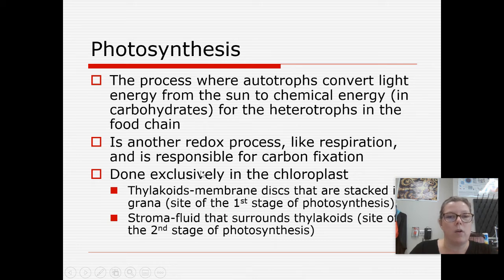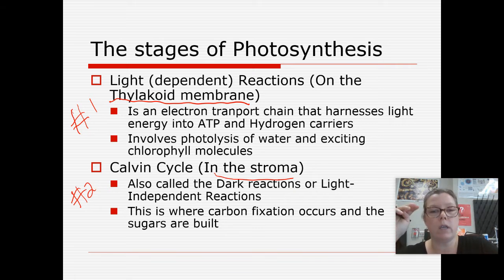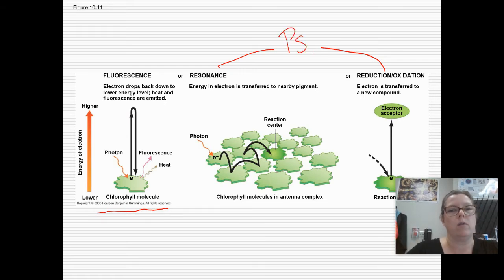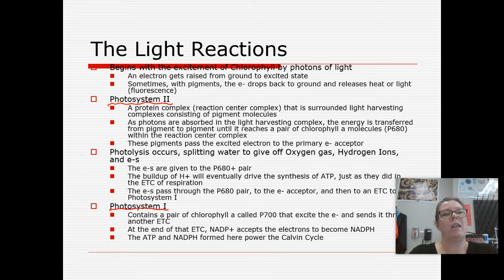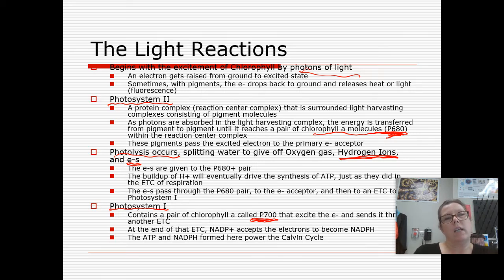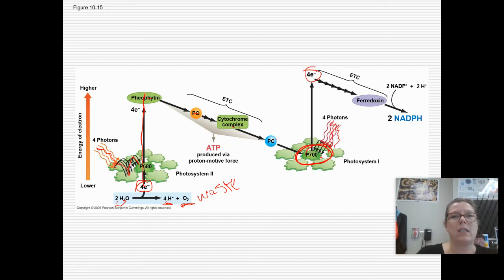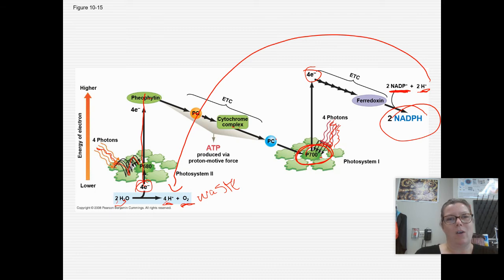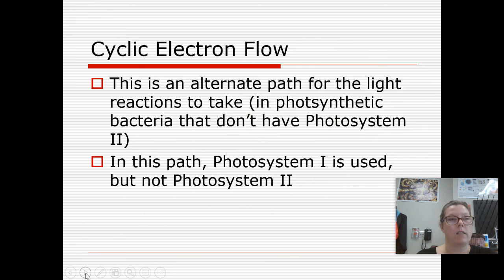The Light Reactions of Photosynthesis